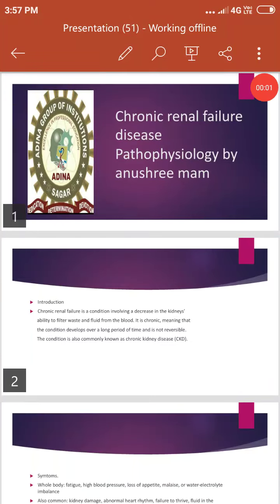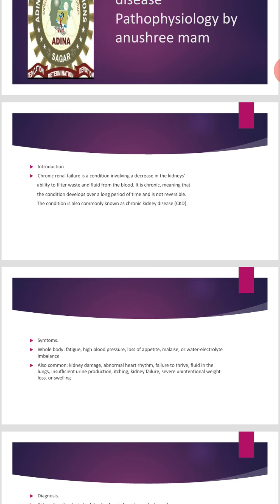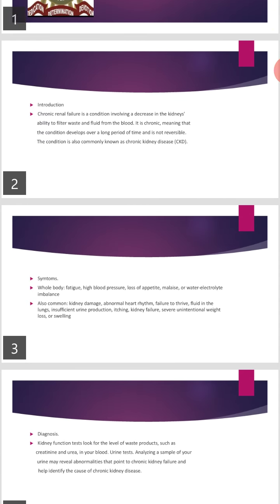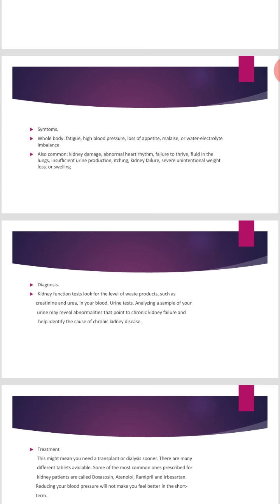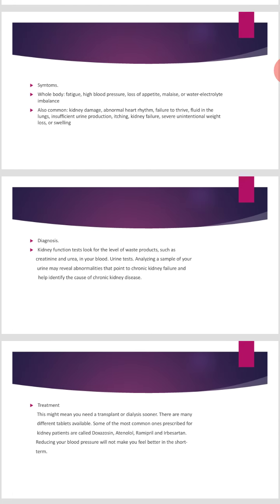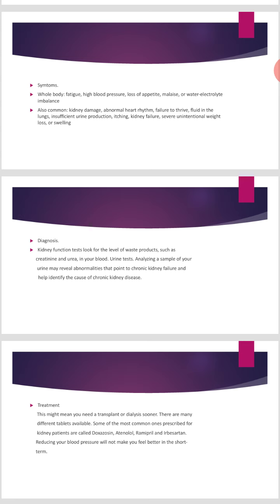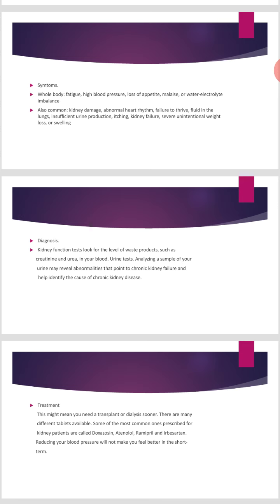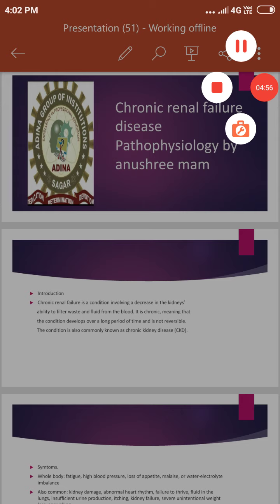Chronic renal failure disease Pathophysiology by anushree mam